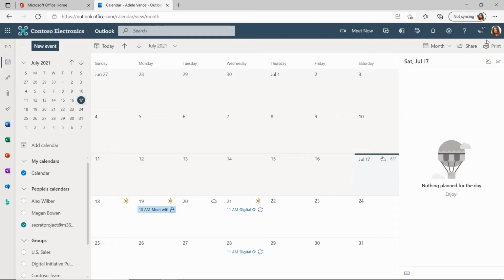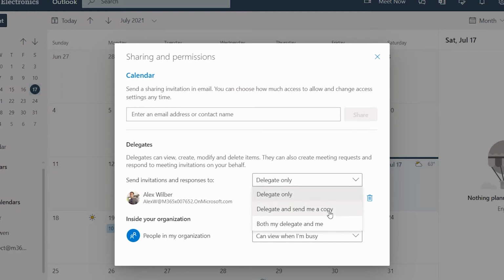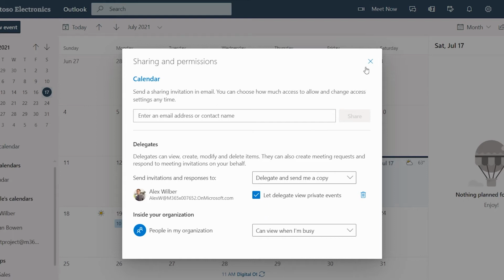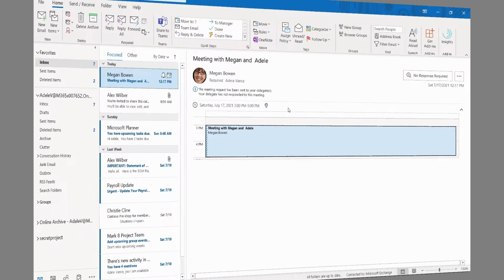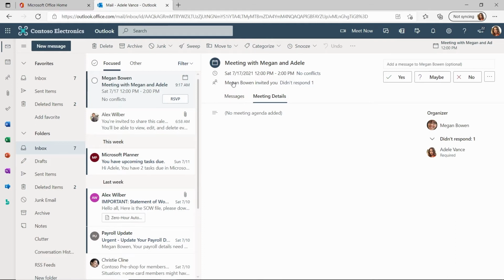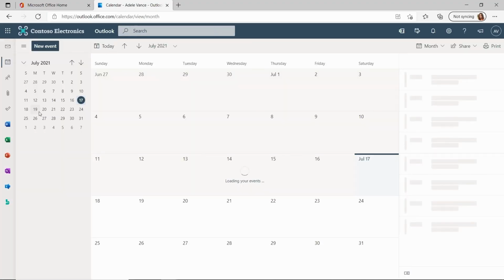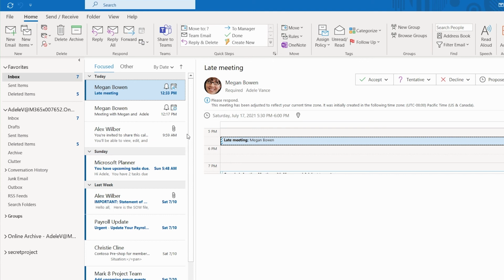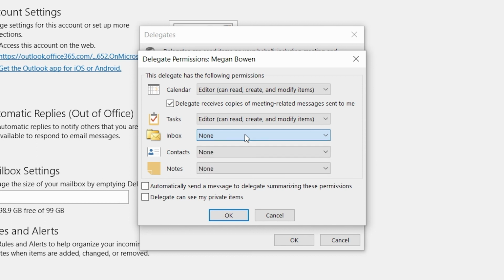Microsoft 365 Sharing Calendars and Email (2022) - Course Sample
Microsoft 365 (Office 365) gives you the power to do all of this and more, and in this course, we’ll explore and demonstrate many different ways you can share calendars and email from inside your Microsoft 365 account.